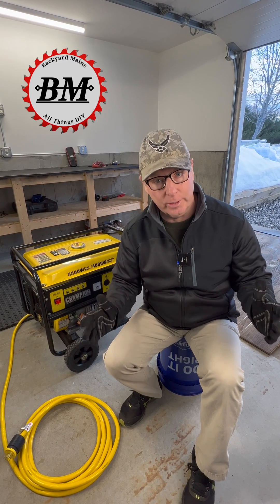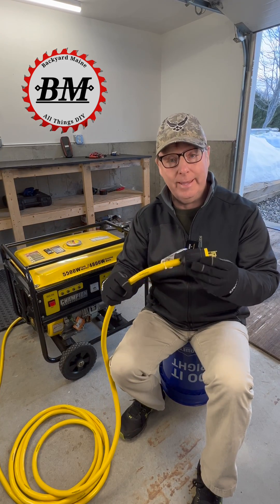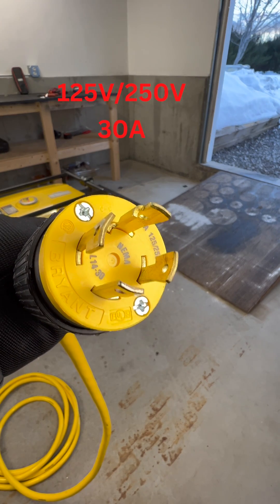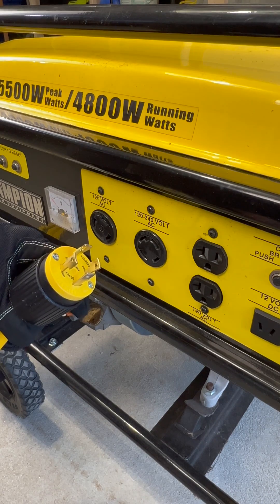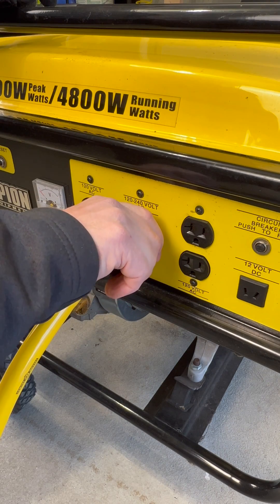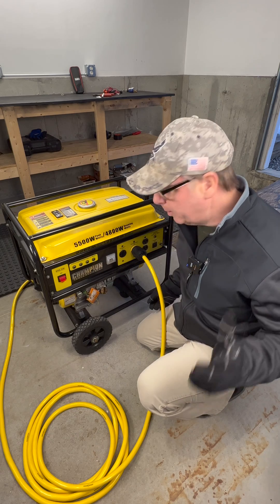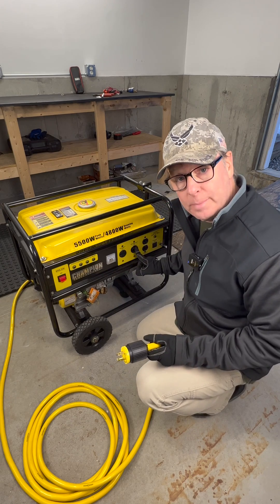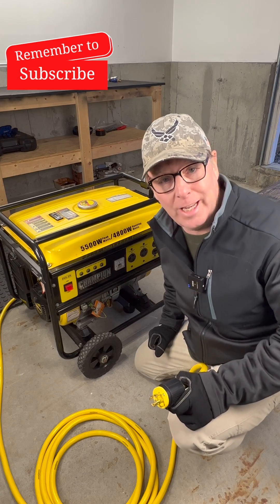Tips for Connecting a Generator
Today I have some tips for connecting a generator with a TWIST-LOCK Receptacle. This simple tip could save you from a failed generator connection and even damage to loads being supplied by the generator. Just another quick electrical tip from Backyard Maine.

Generator Extension Cord